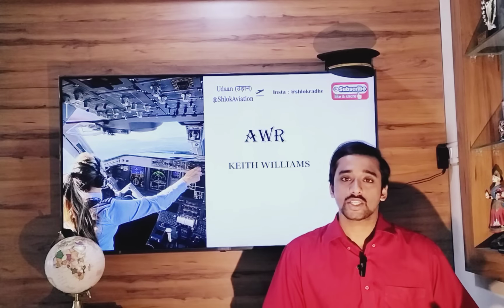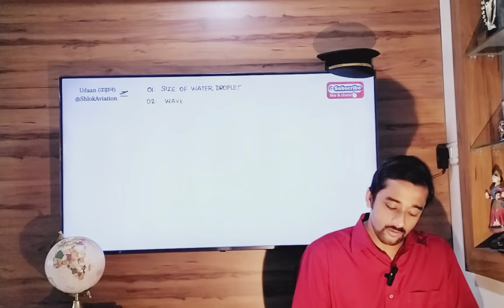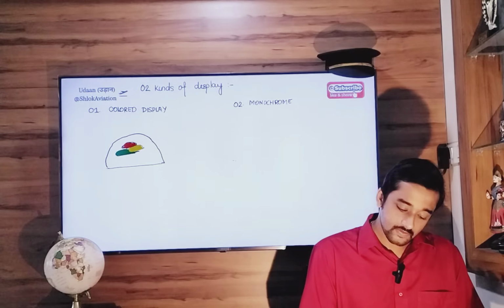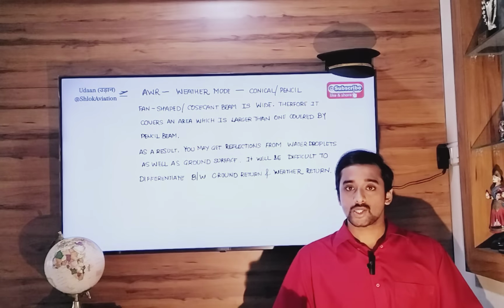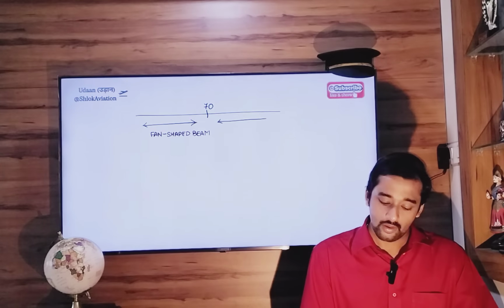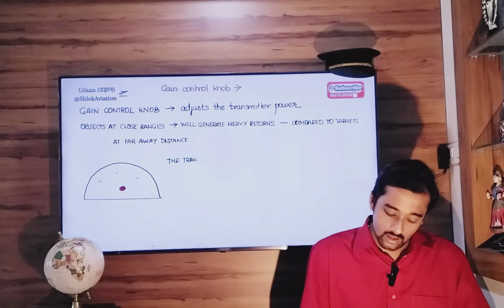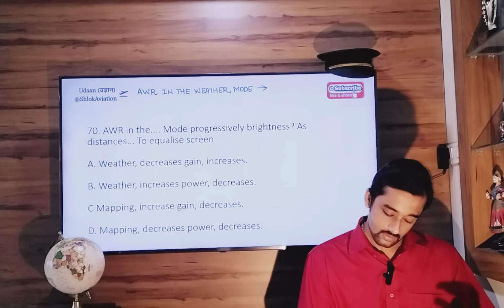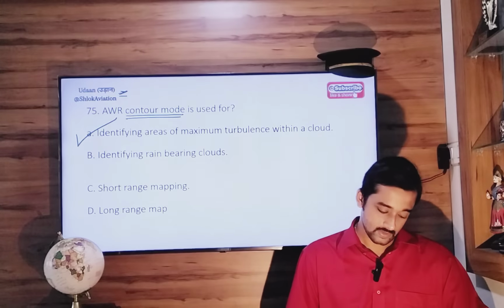AIRBORNE WEATHER RADAR SOLVED QTS | KEITH WILLIAMS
Airborne Weather Radar (AWR) is a primary radar system. It employs the searchlight system to determine relative bearing and the echo principle to detect the range of targets.

The primary function of AWR is to detect areas of intense turbulence associated precipitation and cloud activity. A secondary function of AWR is to aid navigation by providing a ground mapping capability.

Good Luck! Ask any pilot how they started Flying, and you will hear a Love Story.